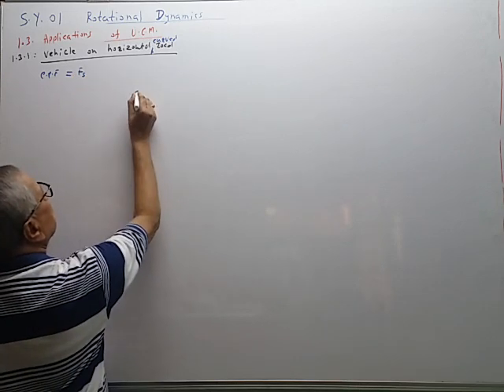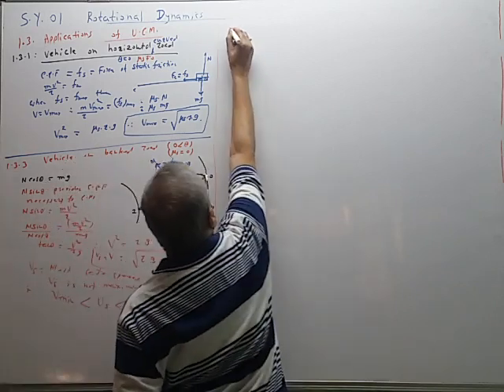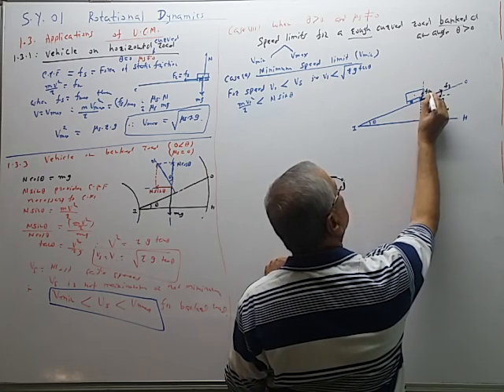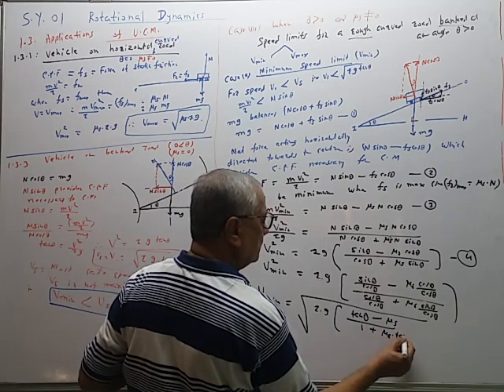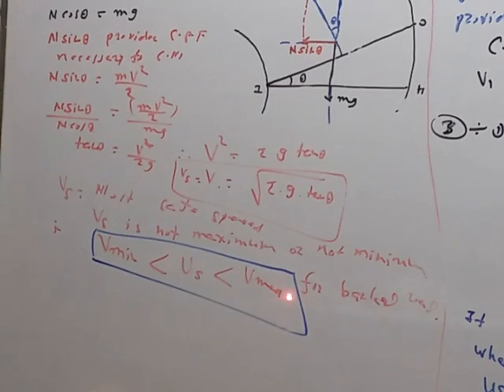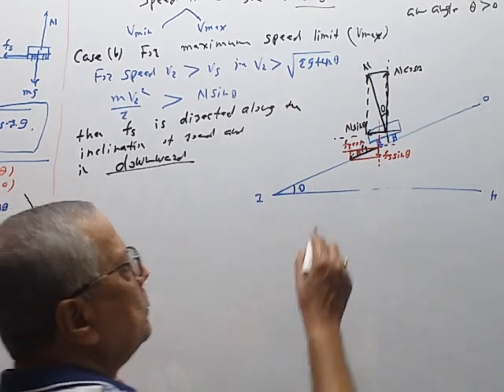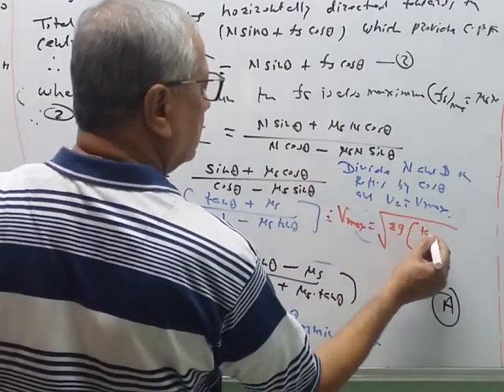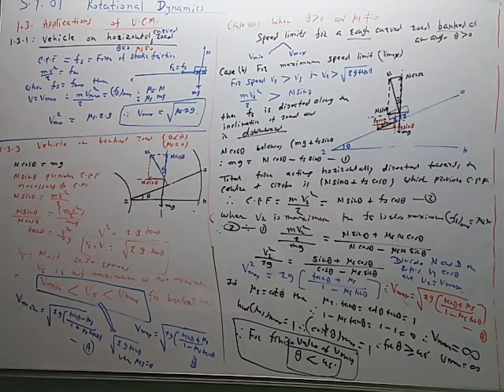SY-01, L-08: Rotationaldynamics: Most safe speed ,minimum & maximum speed of vehicle on banked road.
Most safe speed, minimum & maximum speed of vehicle on rough & banked road .